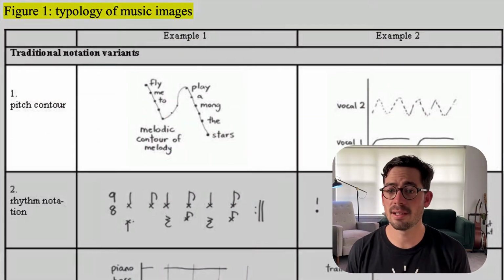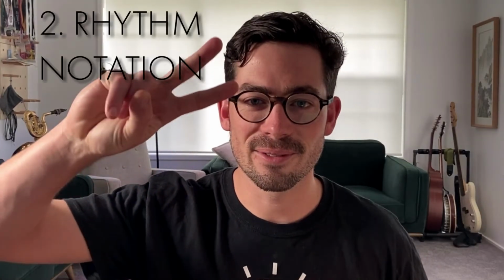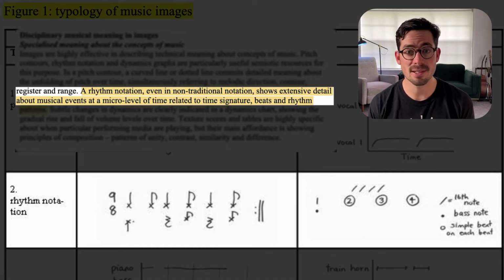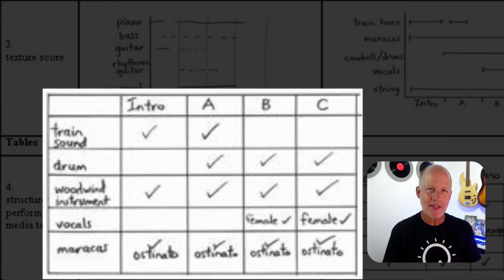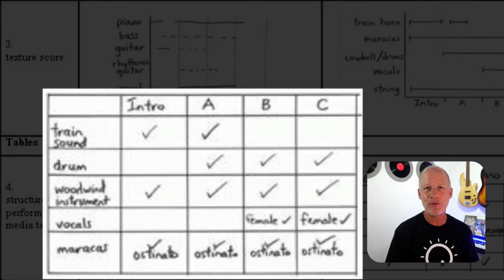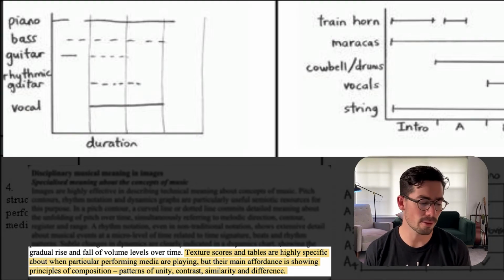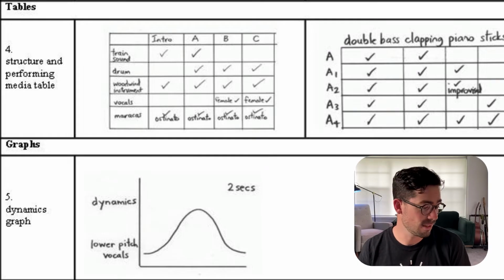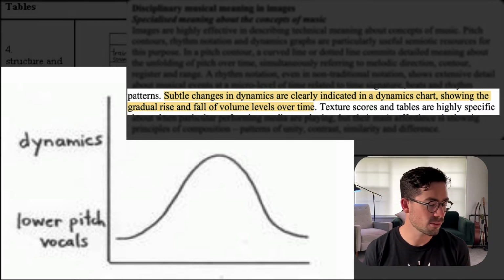HSC Band 6 Aural Exam (Music 1): Key Features of Successful Answers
📘 Literature Links
1. Exploring the use of images to construct musical meaning about concepts of music (Weekes, 2013)
2. Writing about the concepts of music for success in the HSC aural skills examination in NSW (Weekes, 2015)